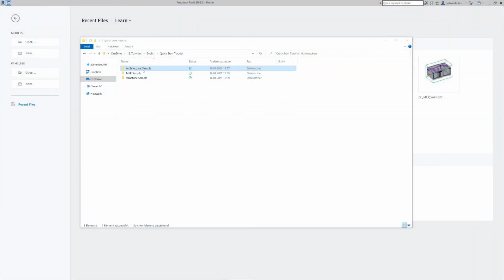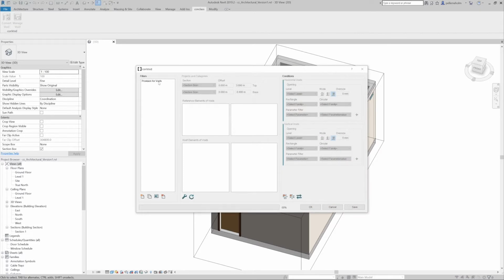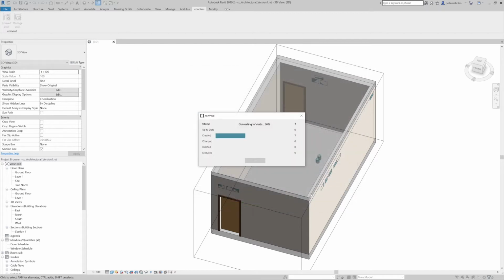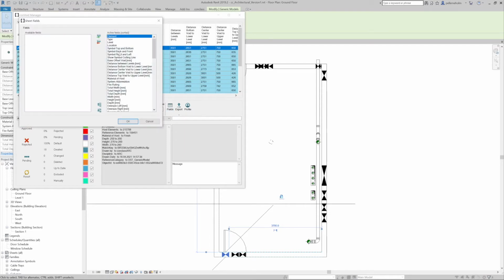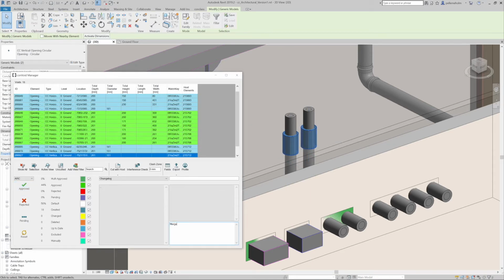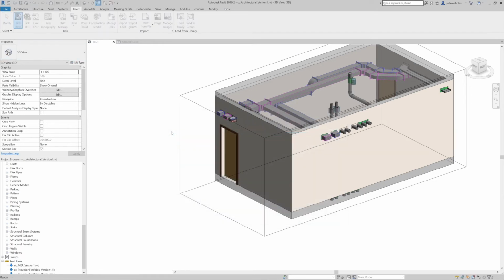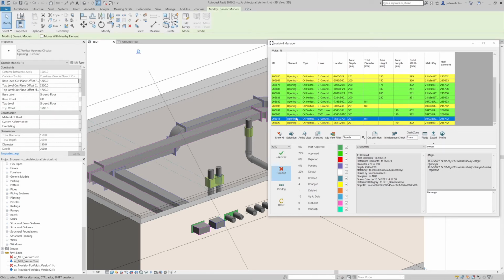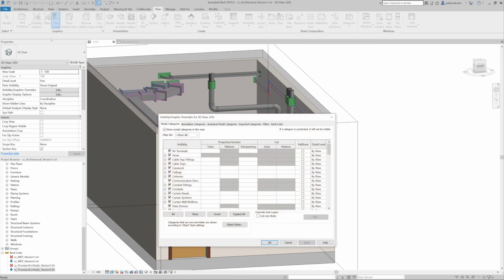Quick Start Tutorial for Architects - Autodesk Revit Plug-in conVoid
Learn how to convert and approve IFC Provision for Voids in Autodesk Revit with the conVoid Plug-in in 10 Minutes.